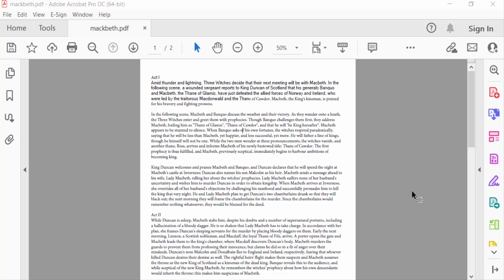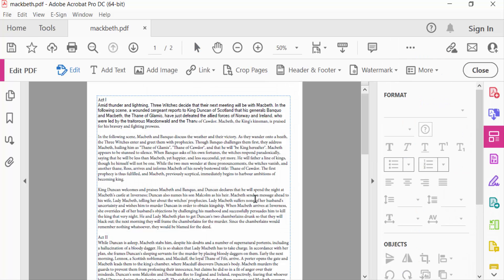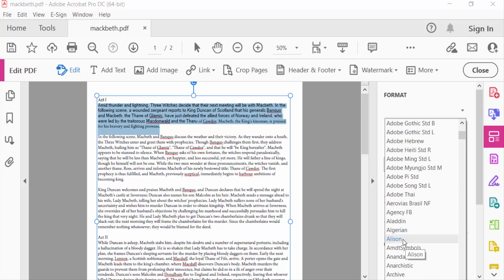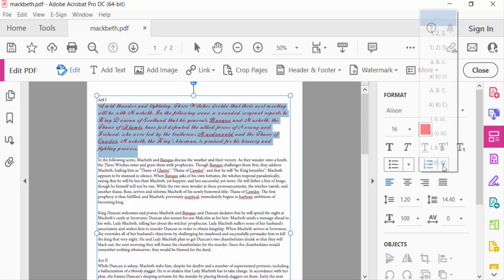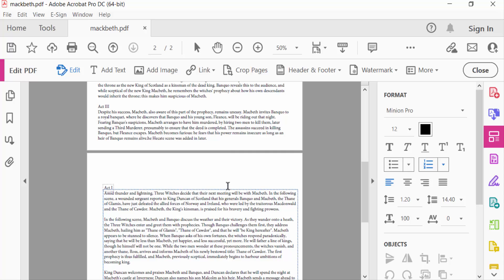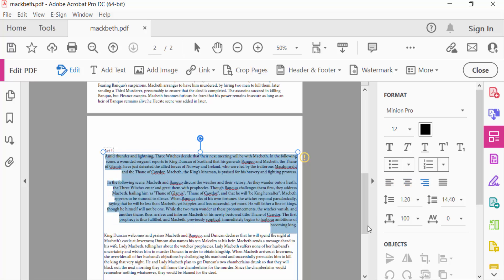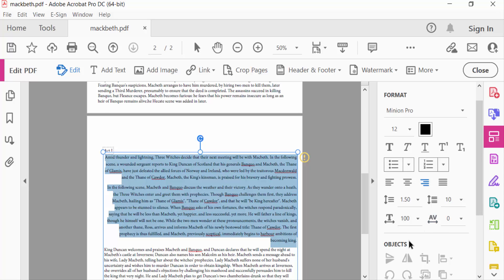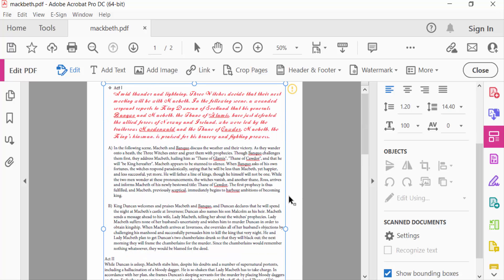How to edit text in pdf file using Adobe Acrobat Pro DC 2022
Hello everyone, Today I will show you, How to edit text in pdf file using Adobe Acrobat Pro DC 2022.